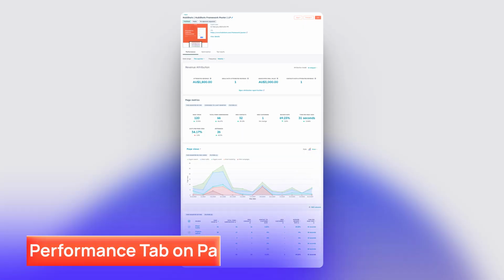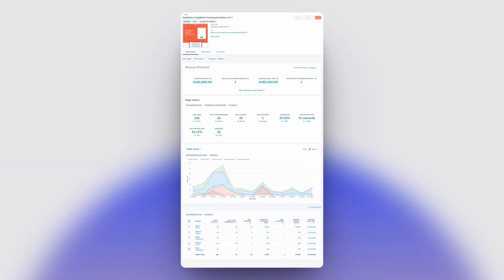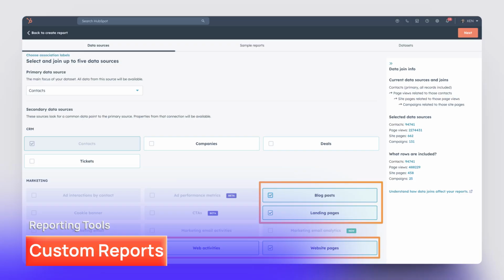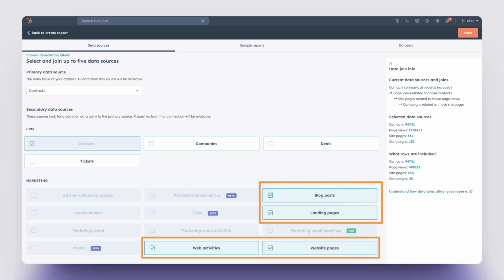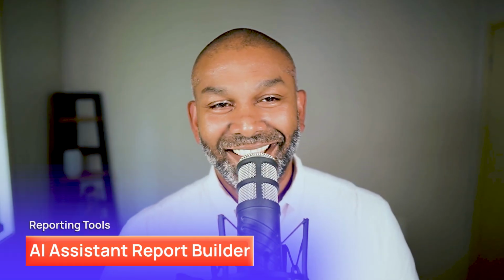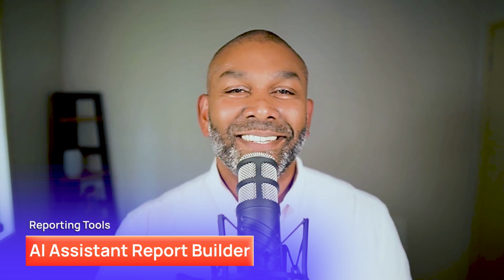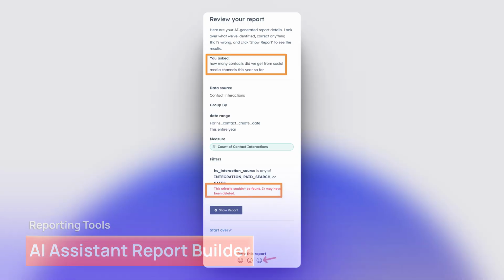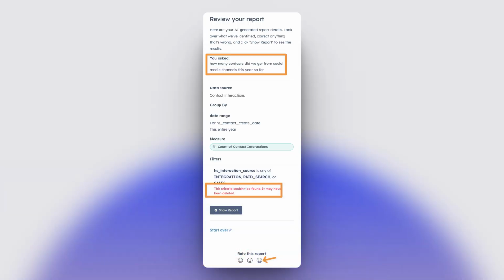Measuring Your Website's Success with HubSpot Content Hub's Analytics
"You can't improve what you don't measure."

We showcase the extensive reporting capabilities in Content Hub to track your website's performance.

From page-level analytics to custom dashboards to attribution reporting, see how to gain actionable insights to refine your marketing strategy and prove ROI.

Learn how Content Hub goes beyond just websites to be the central place to store and manage all your marketing content assets by downloading our